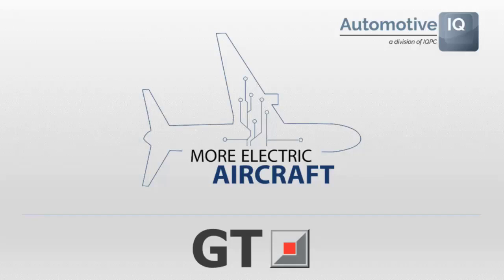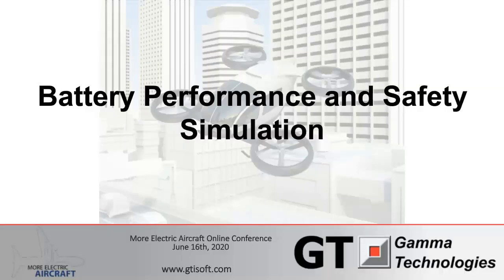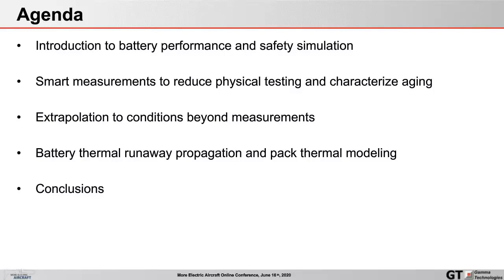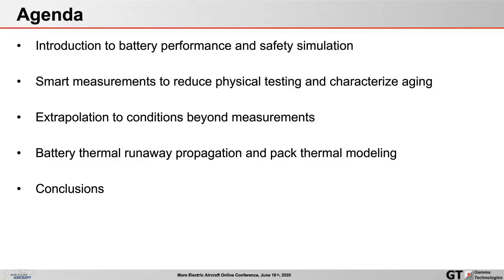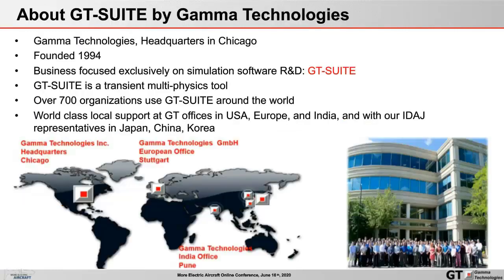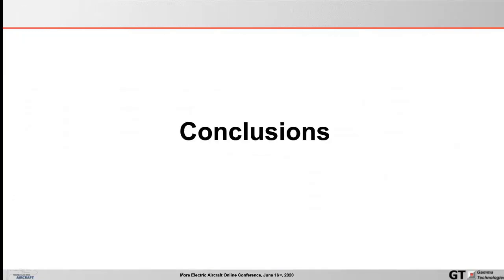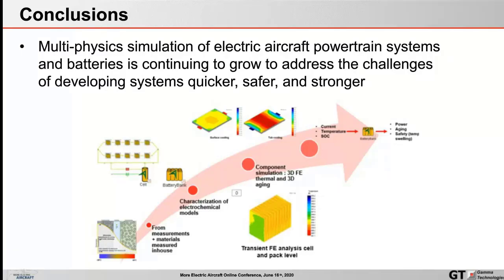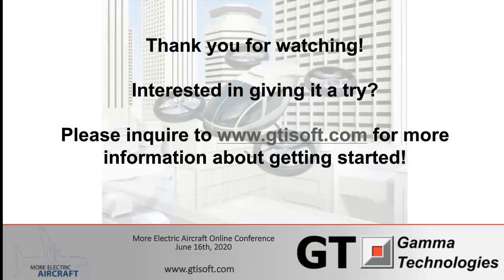Battery Performance and Safety Simulation Using GT-SUITE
Understand how our multi-physics system simulation tool GT-SUITE can help engineers overcome challenges such as battery selection, battery performance/degradation & battery safety while designing/developing an electric aircraft system.

To know more on how GT-SUITE offers a unique and comprehensive solution for modeling electric aircraft, subsystems & components check

This presentation, originally part of the More Electric Aircraft Conference, delves into solutions for battery performance and safety simulations. Topics include:

• Solutions for battery and system modeling
• Smart measurements to reduce test duration and characterize aging
• Extrapolation to conditions beyond measurements
• Thermal runaway propagation and system thermal modelling at pack level: Airbus A3 Vahana Example
• Certification in a robust system approach: SoH, mission profiles, safety and aging